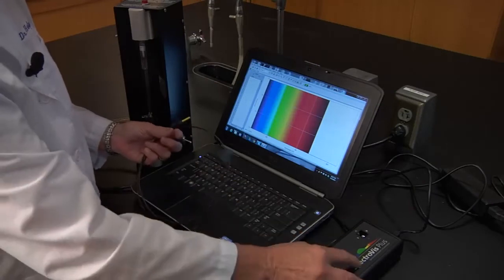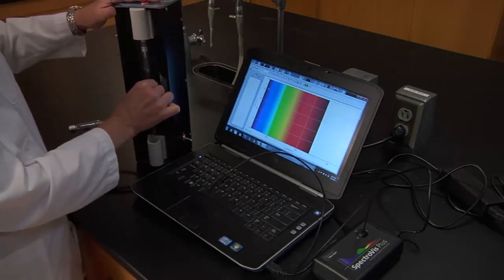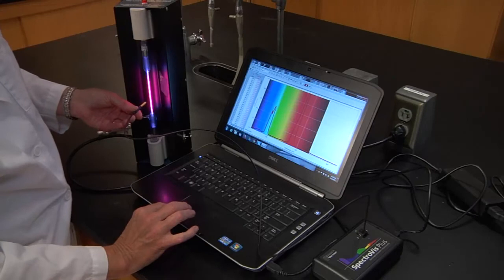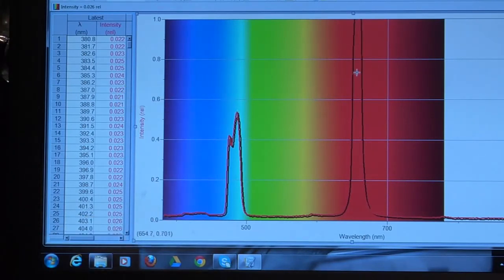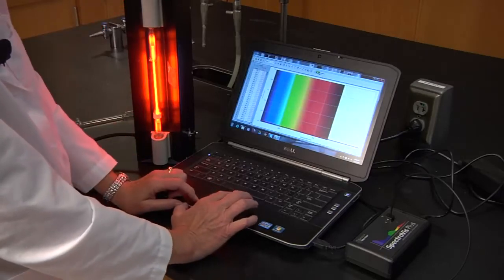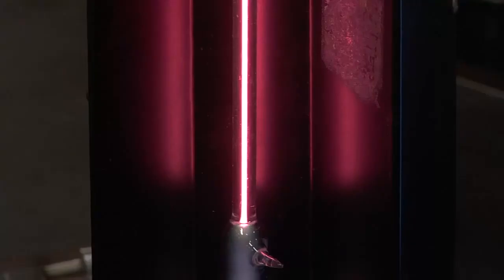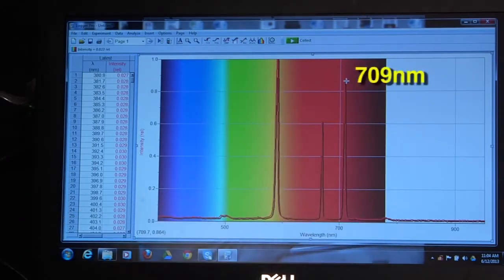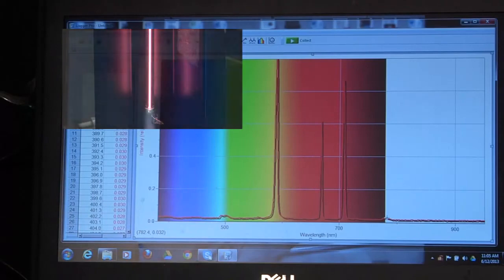হাইড্রোজেনের বর্ণালী পরীক্ষা|Emission Spectra